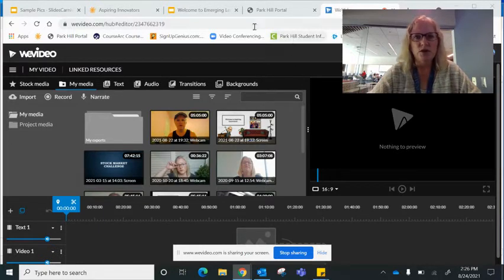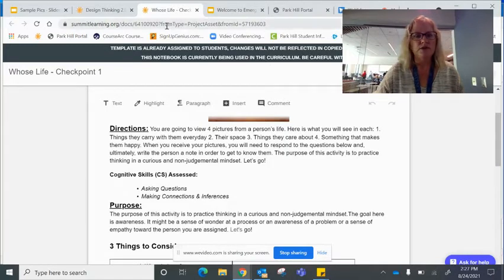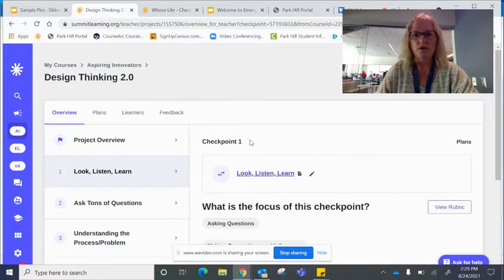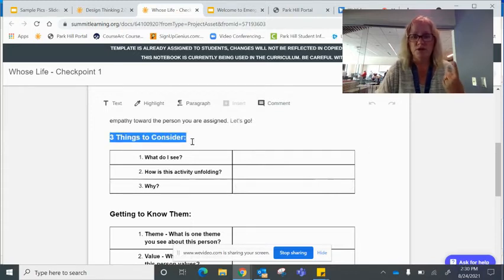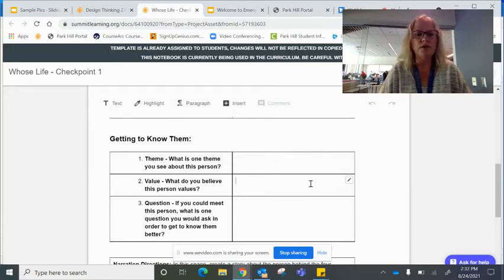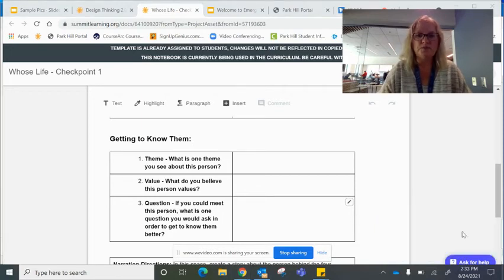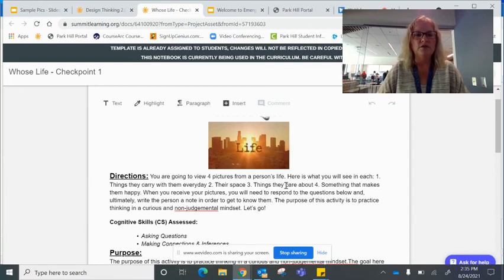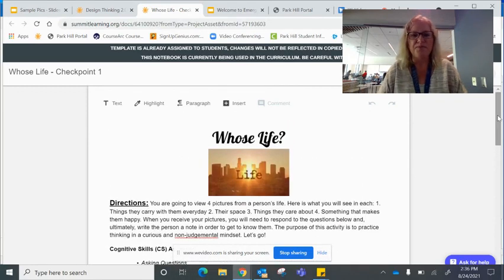Aspiring Innovators 2